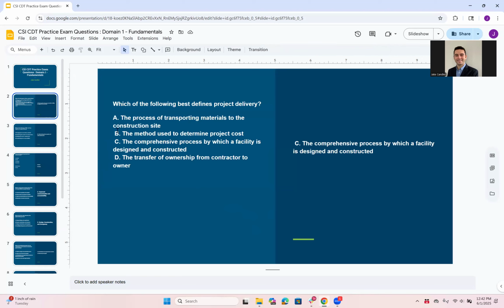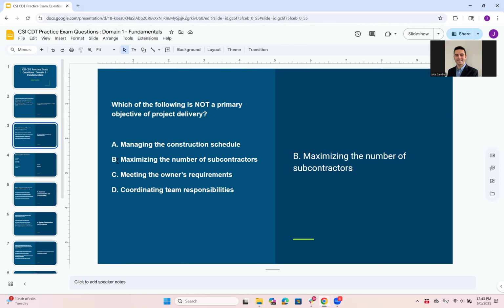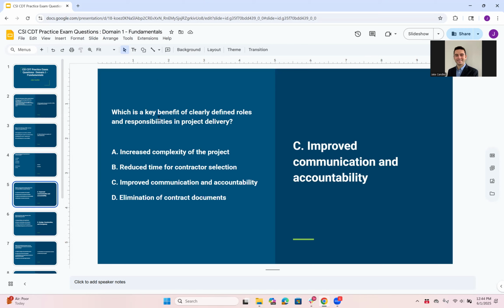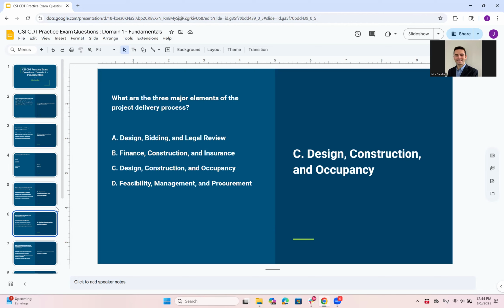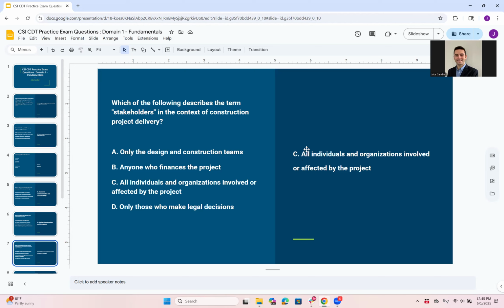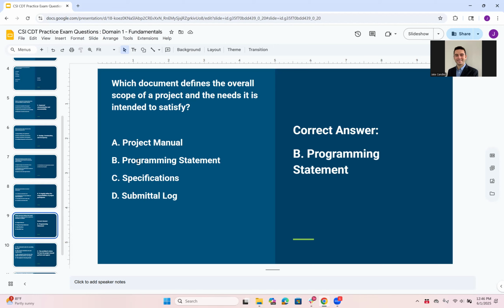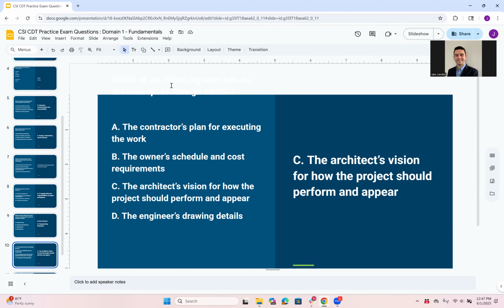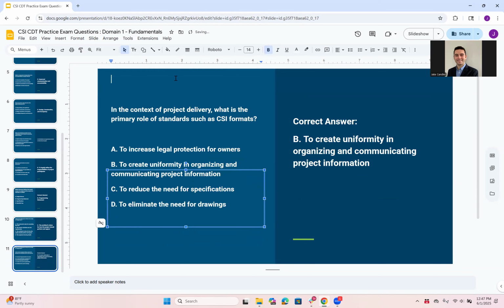CSI Construction Documents Technologist (CDT) Practice Questions Domain 1 - Fundamentals